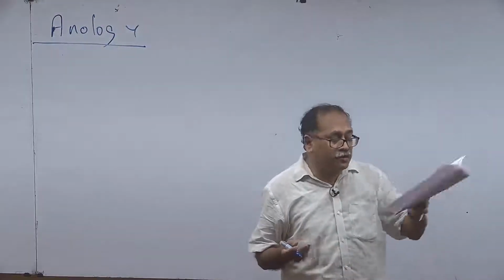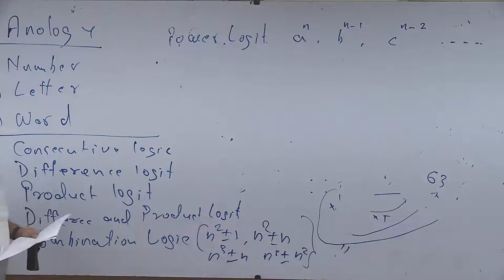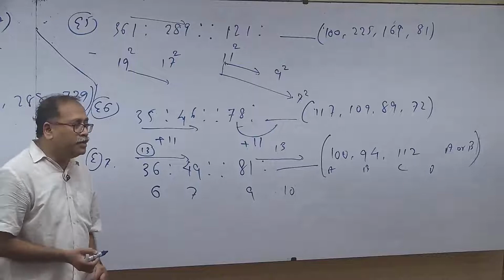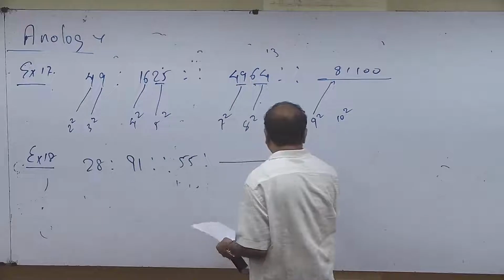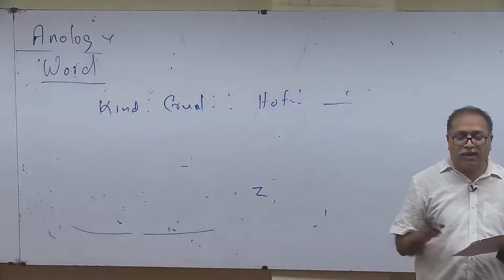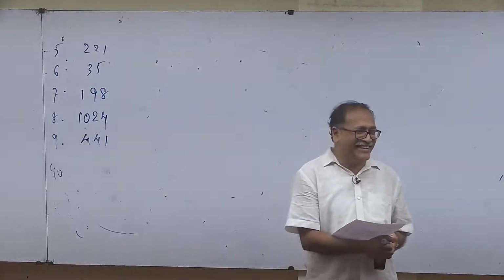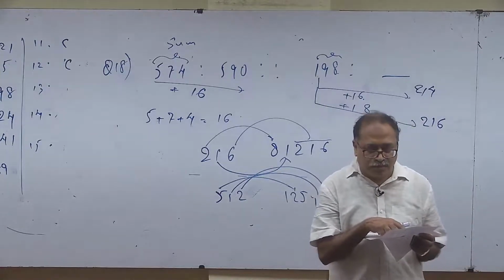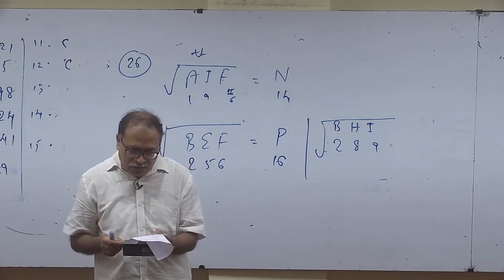Analogy (Number, Letter & Verbal) || SSC-JE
In this session, Mr. Narendra Sir well-known authority in General Aptitude for GATE, SSC-JE and ESE with an experience of more than 20 years, is engaging ONLINE LIVE BATCH directly from OFFLINE CLASSES for Analogy (Number, Letter & Verbal).

Install Infinity App on play store